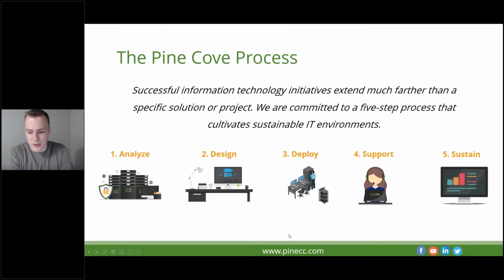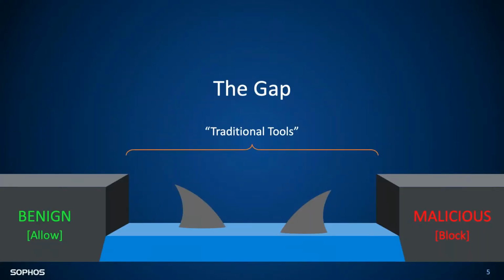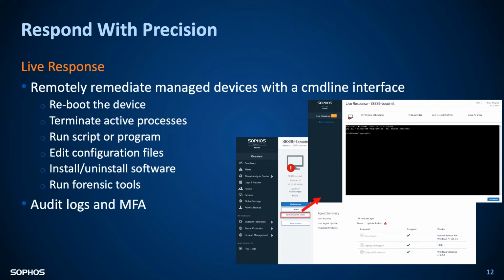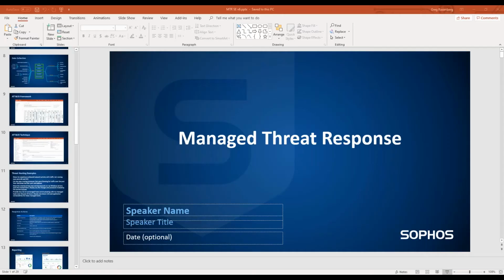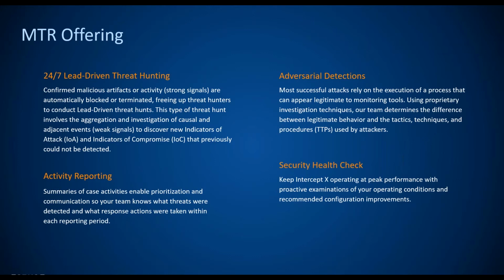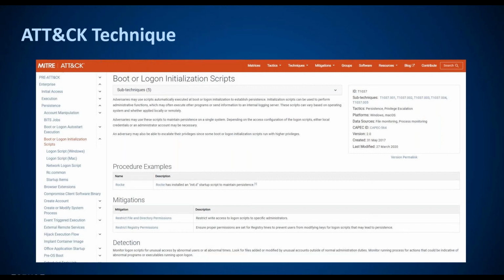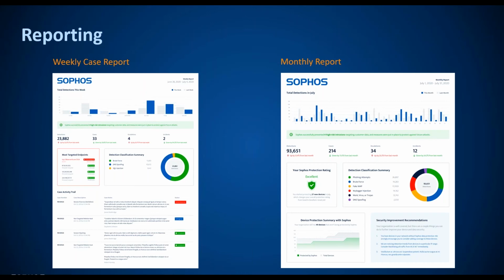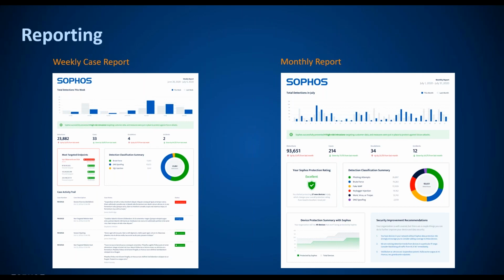Decimate Cyber-threats with EDR and MTR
Cyber-threats do not stop evolving. Is your cybersecurity protection evolving to combat these never before seen threats? Join Pine Cove Consulting and its industry leading partner Sophos Security for a webinar on two cutting edge cybersecurity solutions designed to lock down your assets and decimate any threats.